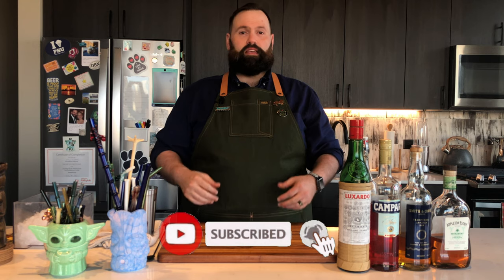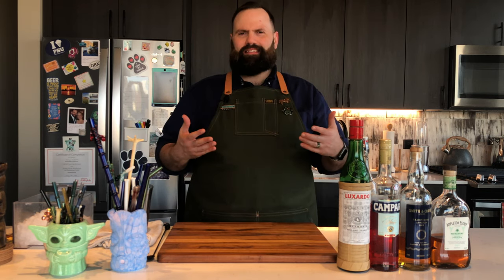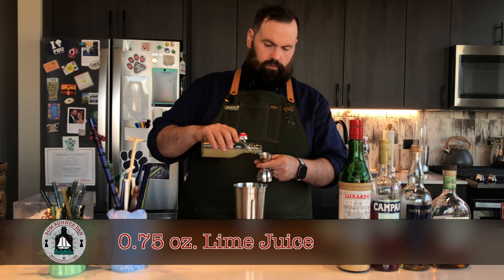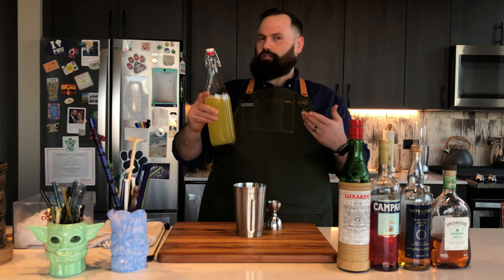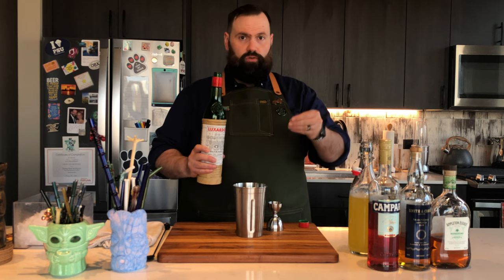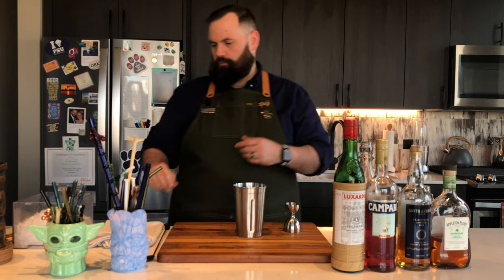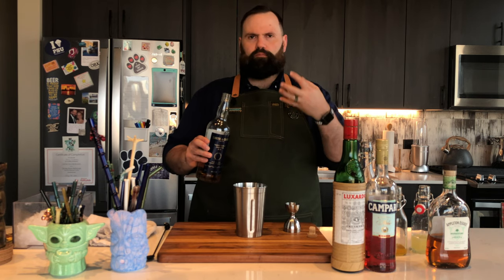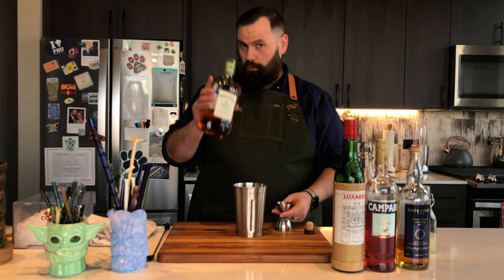Lost Lake | Campari and Maraschino Cherry Liqueur in Tiki?!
This cocktail is a great modern tiki cocktail that balances out the sweet, strong, and bitter components into a surprisingly delicate cocktail.  Created by tiki legend Paul McGee as the signature cocktail of the Chicago tiki bar Lost Lake:

Lost Lake
Cocktail by Paul McGee

0.75 oz. Lime Juice
0.5 oz. Pineapple Juice
0.75 oz. Passionfruit Syrup
0.25 oz. Maraschino Cherry Liqueur
0.25 oz. Campari
2.0 oz. Aged Jamaican Rum (I used 1.0 oz each of Smith and Cross, Appleton Signature)

Add all ingredients into a drink mixer tin with 12 oz. of crushed ice.
Flash blend, then open pour into a large glass or tiki mug. Fill with more crushed ice.  Then garnish with a dehydrated pineapple and lime wheel from Cocktail Garnish Company and glass straw from Surfside Sips.  Repeat as needed.

Sip and enjoy. Okole Maluna.🤙🏼🌺🍹

Surf Sides Sips glass straws: These great straws & cocktail picks are reusable and made of high-quality glass that is dishwasher safe.